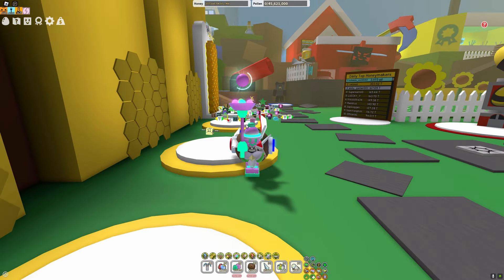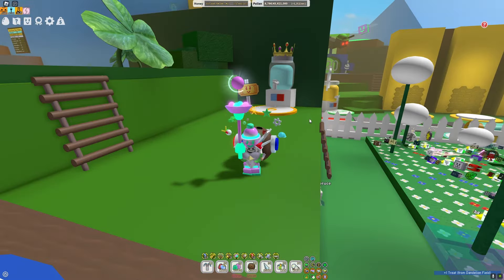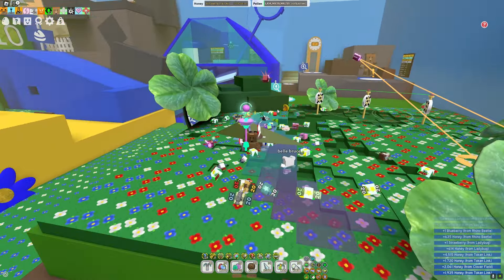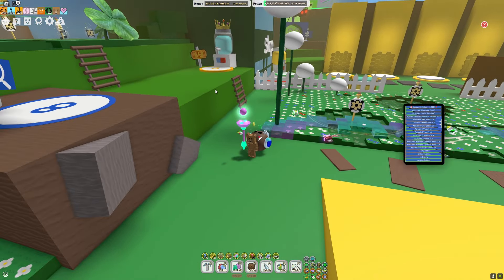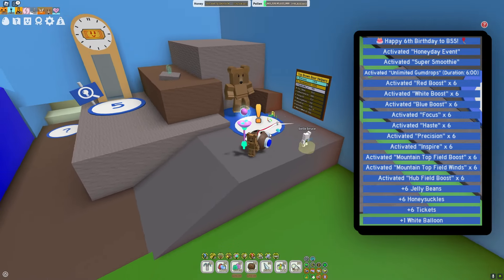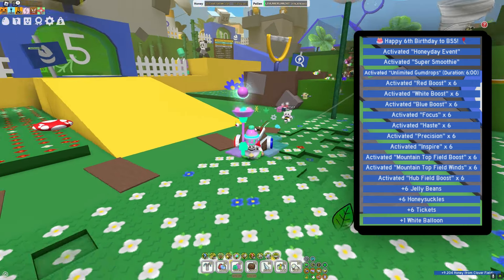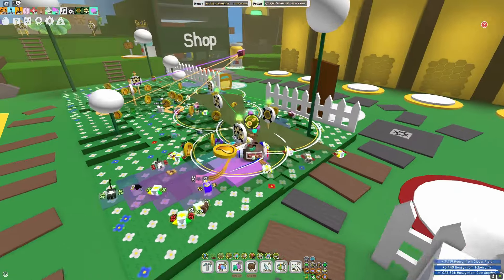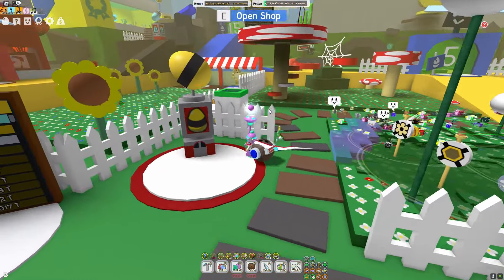*NEW* Bee Swarm CODE | Honeyday Event! | Bee Swarm Simulator Anniversary!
Onett just released another bee swarm simulator code. This code celebrated bee swarms 6 year anniversary so HAPPY BIRTHDAY Bee swarm! :) This bee swarm code includes a honeyday event, a super smoothie, and some items and buffs!